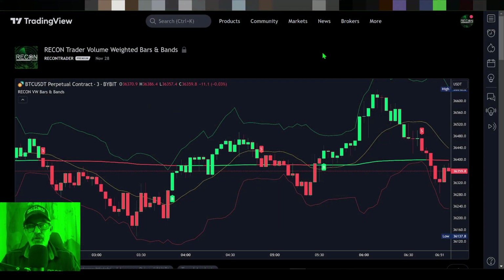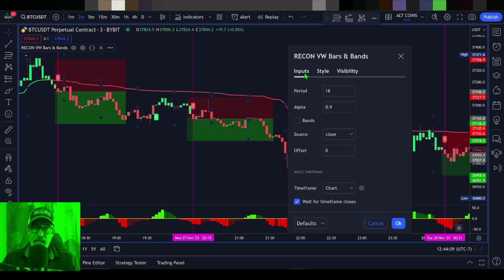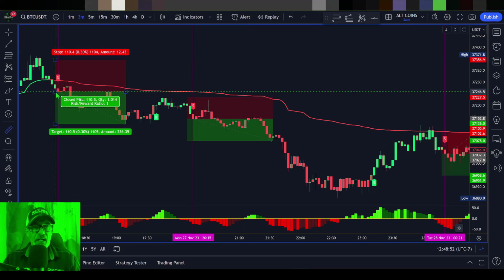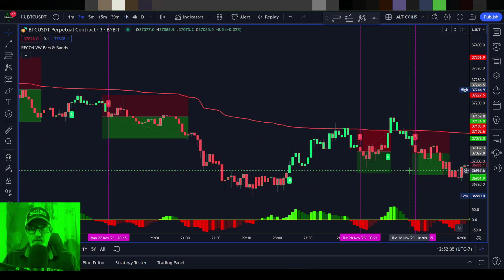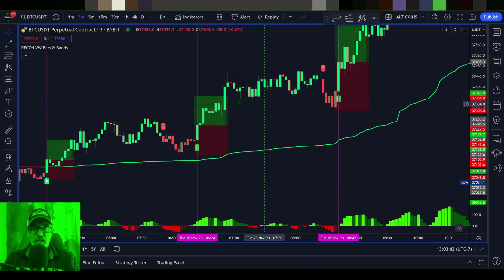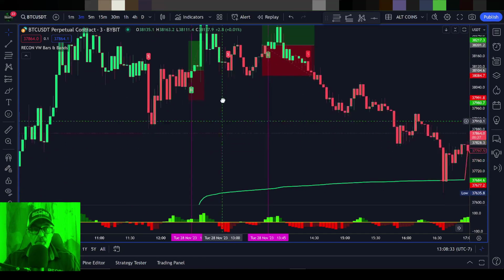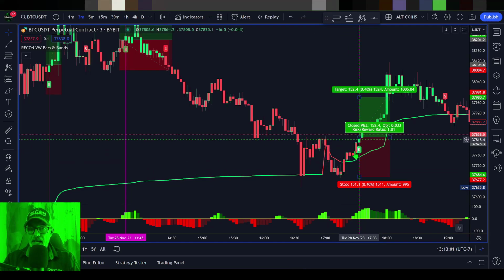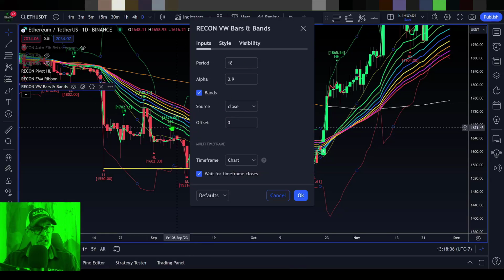Profitable Crypto daytrading Strategy - TradingView VWAP Indicator with Buy & Sell Signal Alerts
Profitable Crypto Day Trading Strategy - TradingView VWAP Indicator with Buy & Sell Signal Alerts